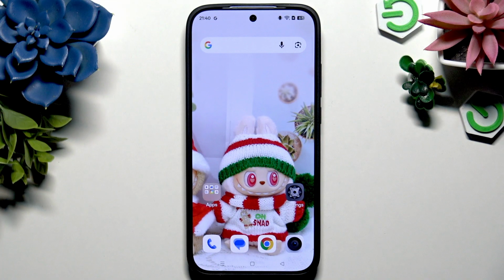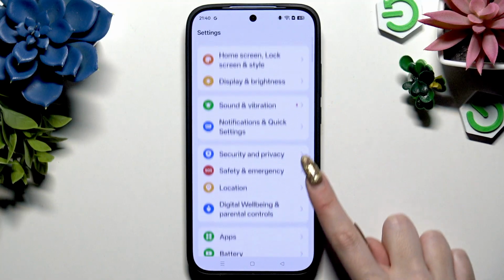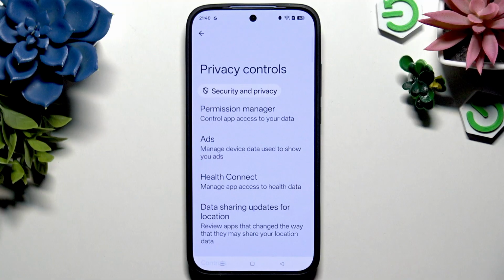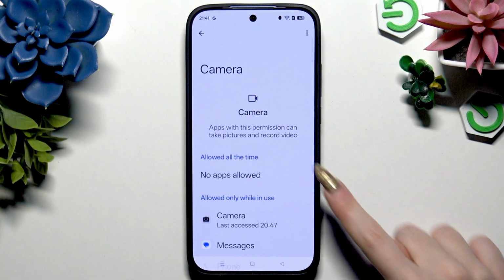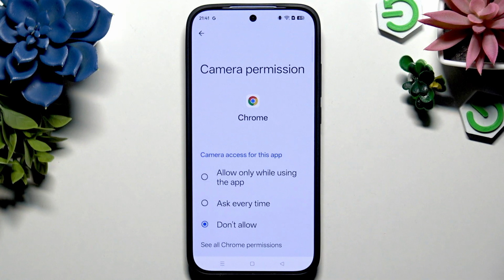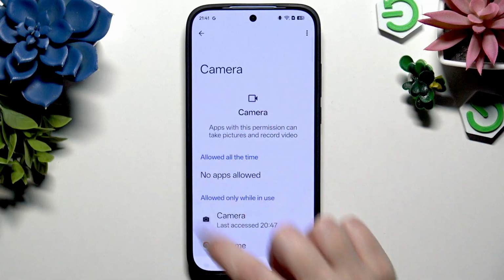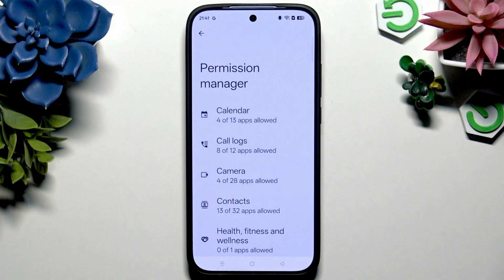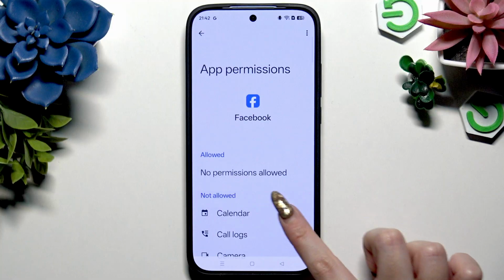REALME GT8 Pro Dream Edition – How to Manage App Permissions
In this short, clear guide you will learn how to manage app permissions on the REALME GT8 Pro Dream Edition. We walk through opening Settings, going to Security & Privacy, entering Privacy Controls and using Permission Manager. You’ll see how to change permissions for features like Camera, Microphone, Location and more — choose Allowed all the time, Allowed only while in use, Ask every time or Don’t allow. I also show how to view and manage all permissions for a single app using See all permissions so you can protect your privacy and control app access on your REALME GT8 Pro Dream Edition.

How to manage app permissions on REALME GT8 Pro Dream Edition?
How to change camera permission on REALME GT8 Pro Dream Edition?
How to view all permissions for an app on REALME GT8 Pro Dream Edition?

0:00 Introduction
0:08 Open Settings → Security & Privacy
0:25 Tap Privacy Controls
0:32 Open Permission Manager
0:42 Choose a permission category (e.g., Camera)
0:51 Select app and change permission (Allowed only while in use / Ask every time / Don’t allow)
1:12 Apply option and confirm
1:27 Example — Chrome camera access while using the app
1:34 Manage all permissions for one app via "See all permissions"
2:06 Outro — Like, Comment & Subscribe